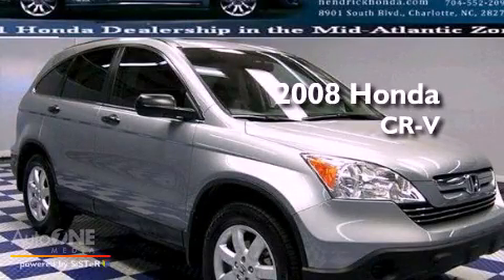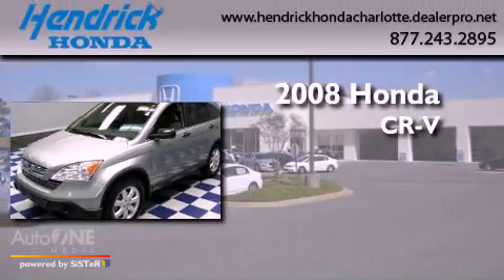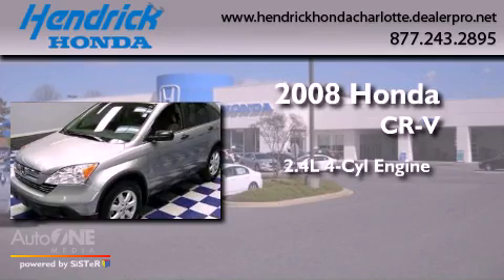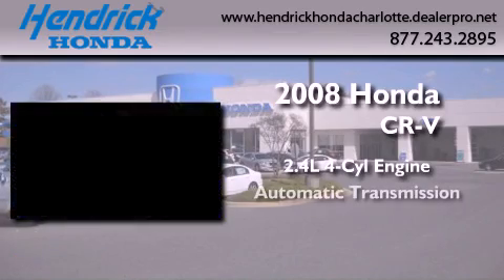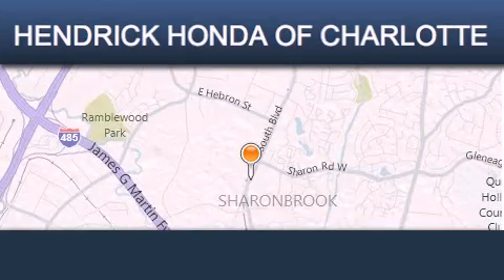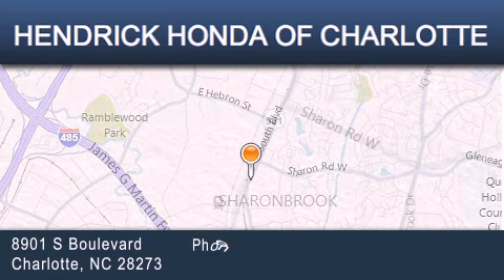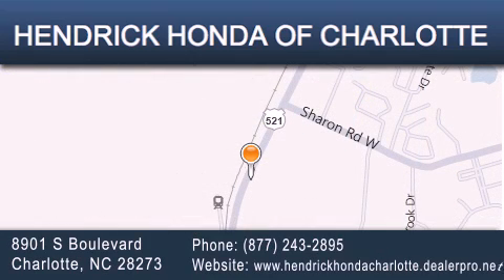2008 Honda CR-V Charlotte NC 28273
Year : 2008
 Make : Honda
 Model : CR-V
 Engine : 2.4L 4 cyl.
 Trans . : Automatic
 Exterior : SILVER
 Miles : 65,655
 Interior : Other
 Stock : 14638P